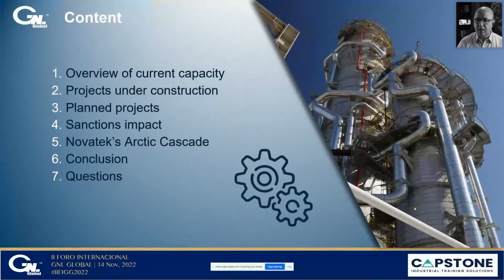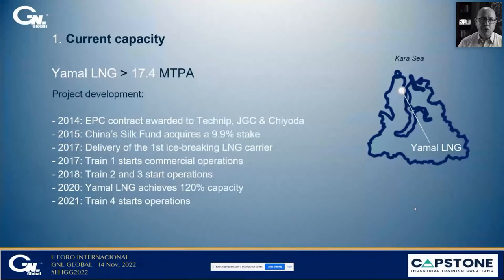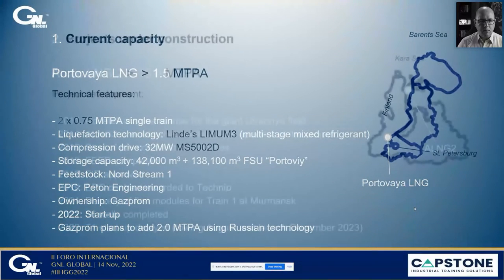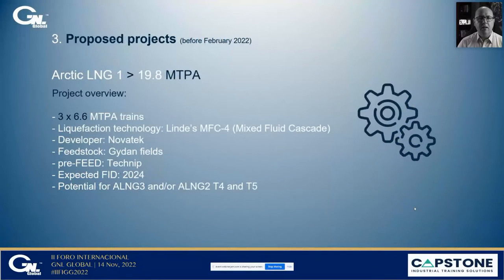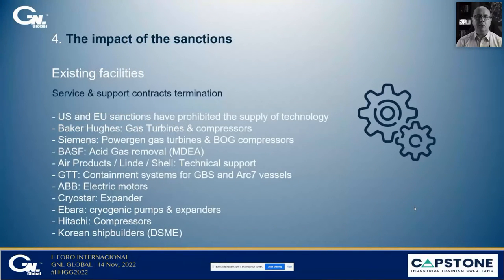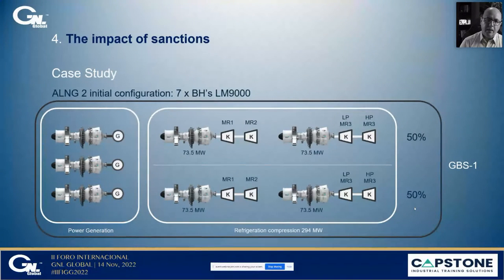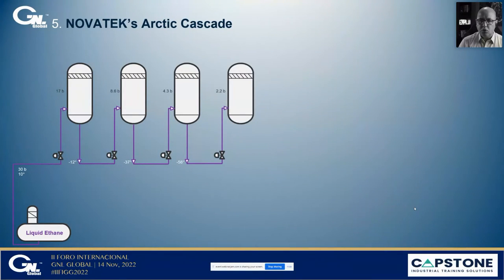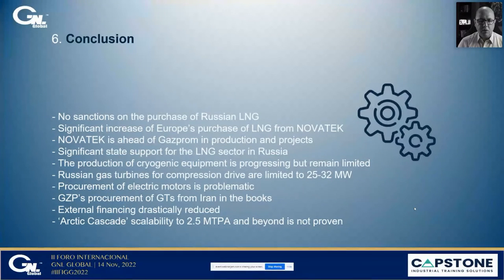Mehdy Touil: The future of the LNG industry in Russia: technical and geopolitical challenges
Mehdy Touil: LNG Operations Specialist & Design SME Capstone ITS | Canada | USA. Presentation: The future of the LNG industry in Russia: technical and geopolitical challenges. II FORO INTERNACIONAL GNL GLOBAL 2022